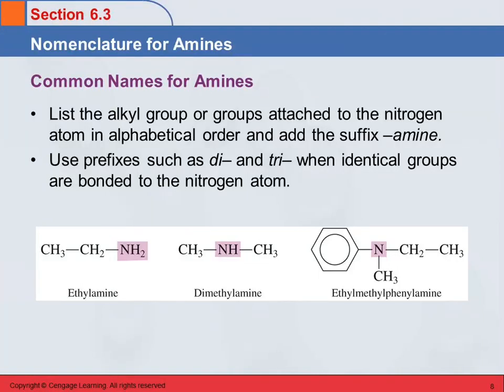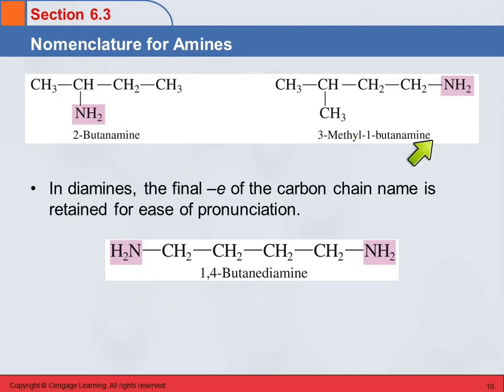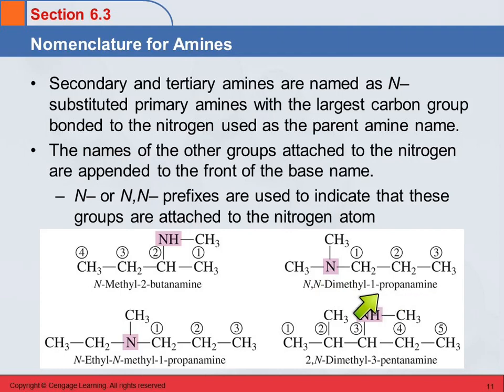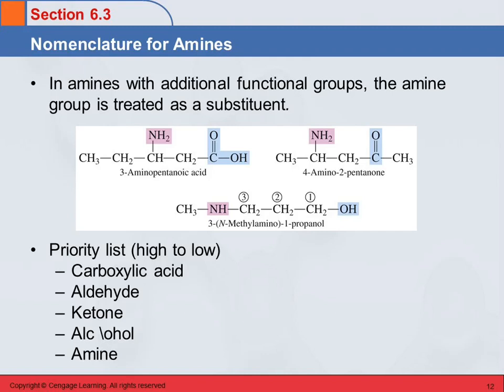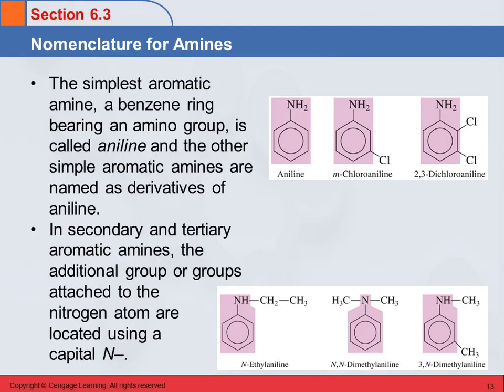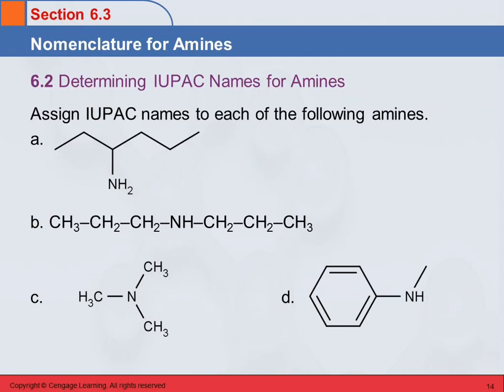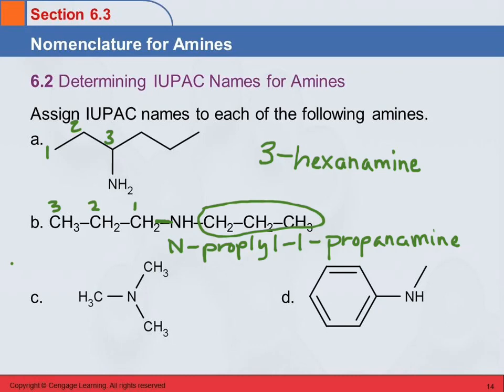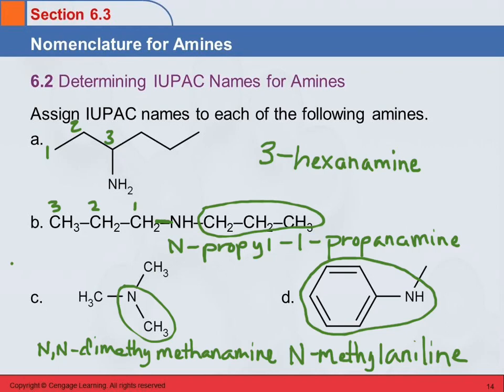3B 6.3 Nomenclature for Amines